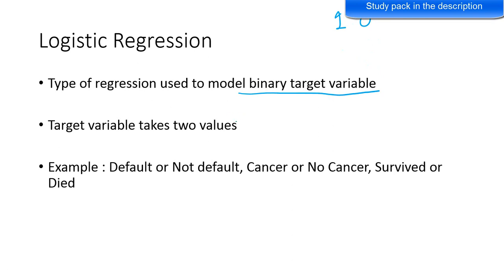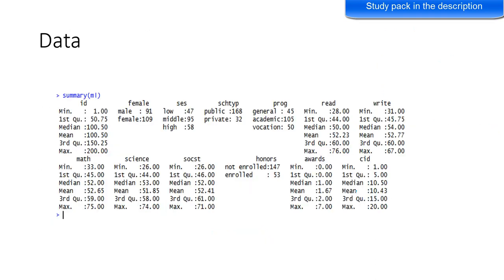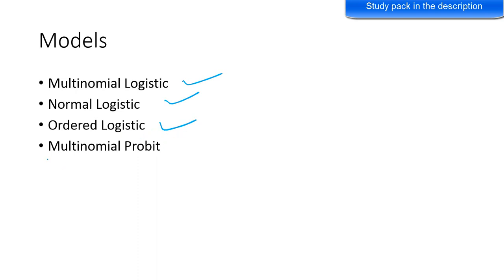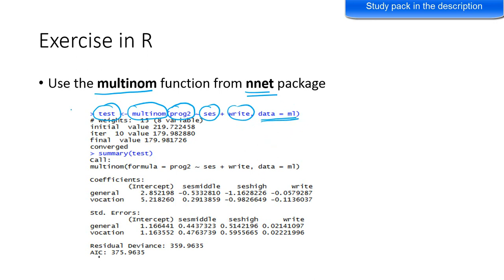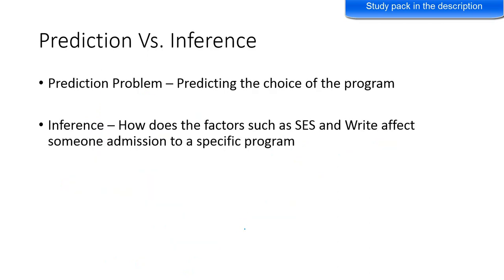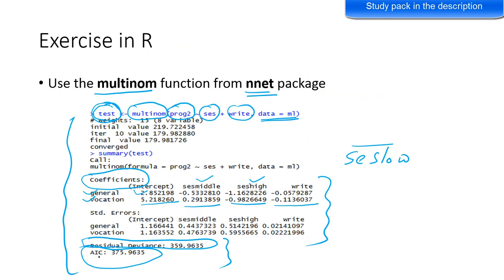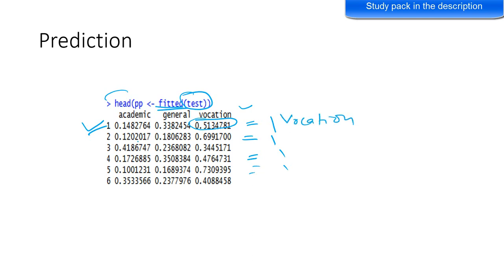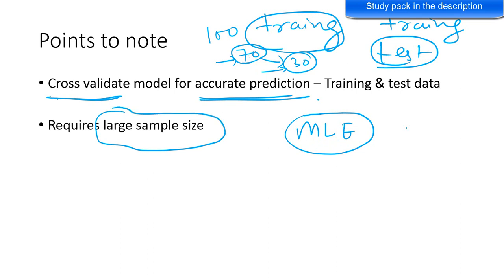Multinomial Logistic Regression in R | Statistical Models | Multi class classification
In this video you will learn about what is multinomial logistic regression and how to perform this in R. It is similar to Logistic Regression but with multiple values in the target variable.